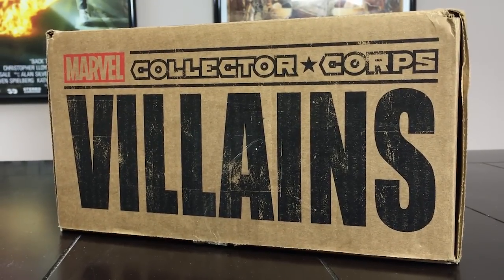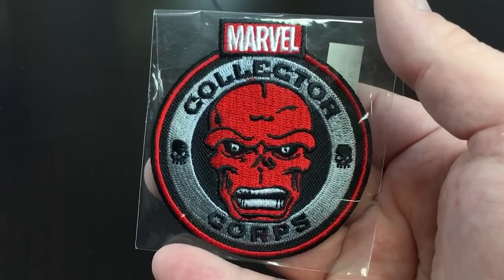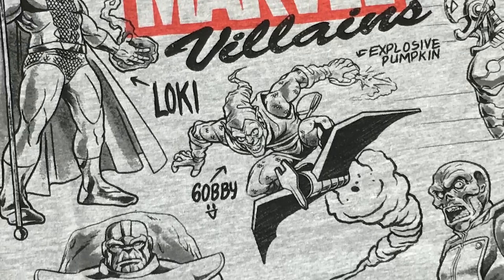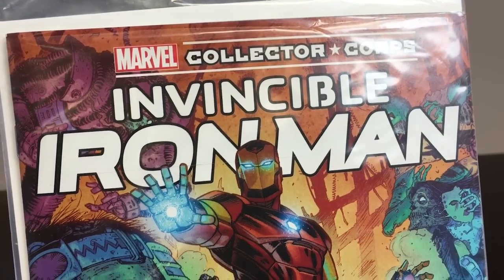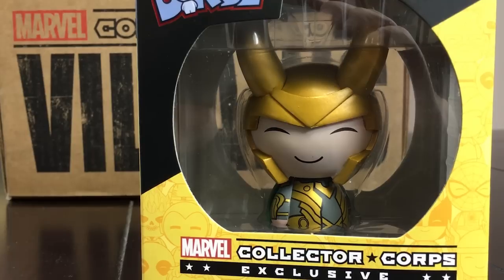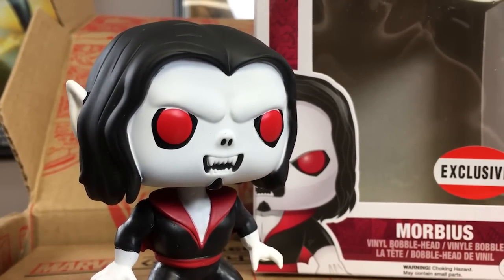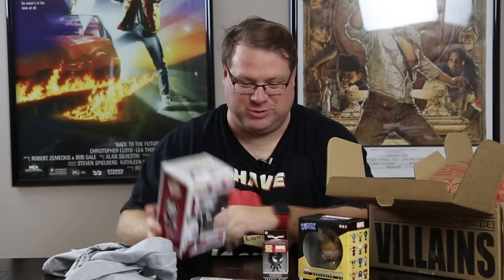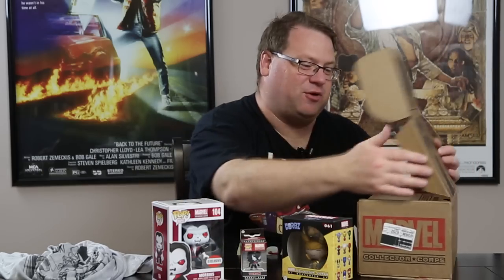Marvel Collector Corps October 2015 Unboxing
Stephen finally got around to opening the October Marvel Collector Corps box, and discovers it is full of bad guys!

If you like what we do, please consider supporting our work by becoming a Major Spoilers VIP!